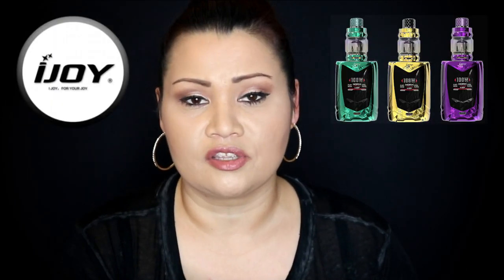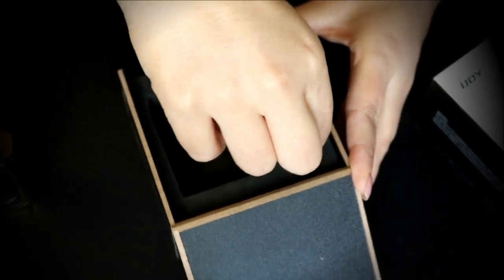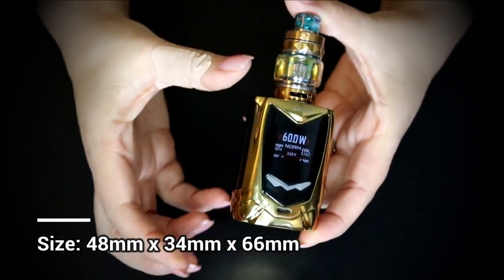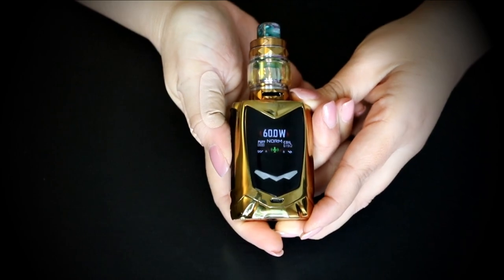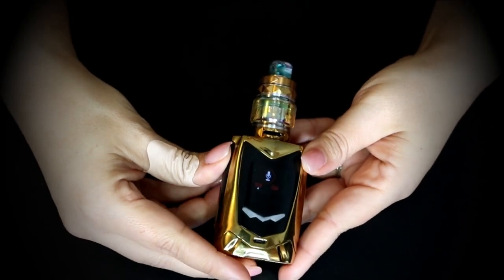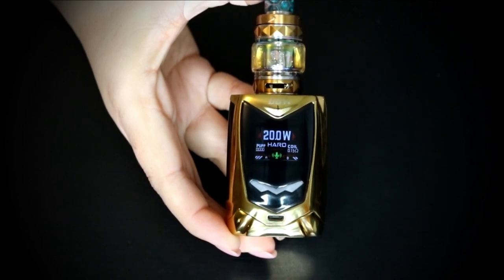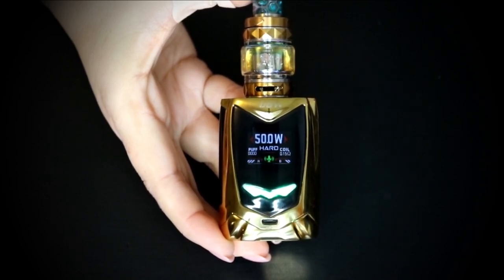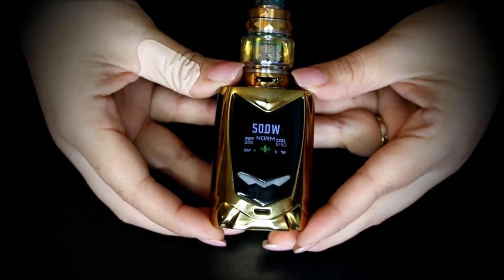IJOY Avenger Baby kit with Upgraded Voice Control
It's a YouTube thing can't put any links anymore! I apologize but you enough I love EightVape so make sure to check them out! xoxo